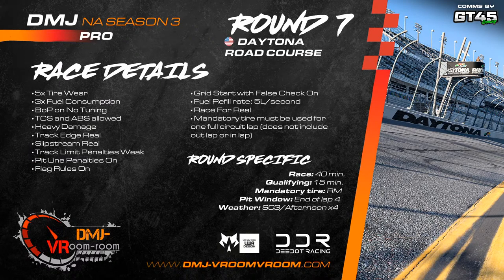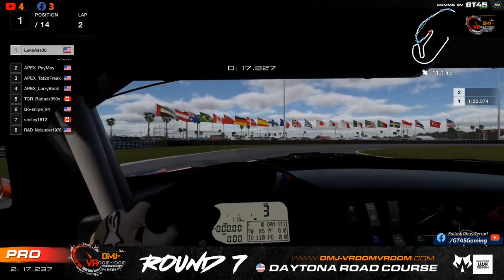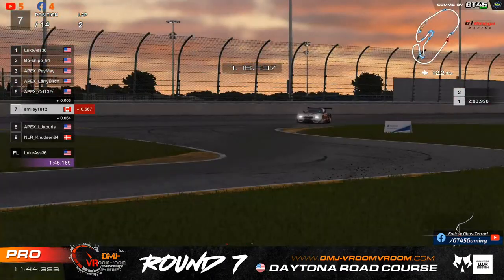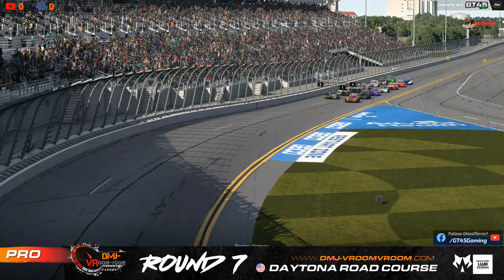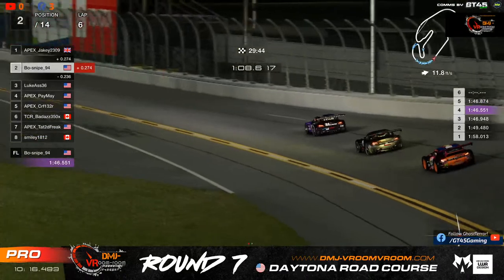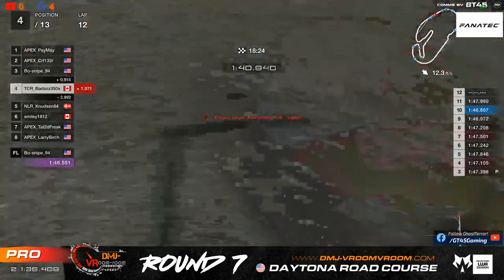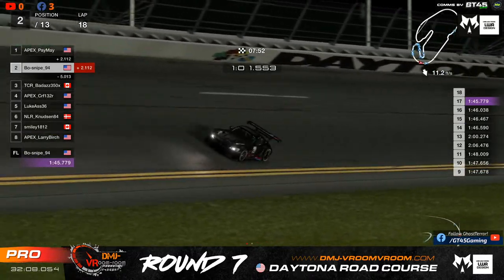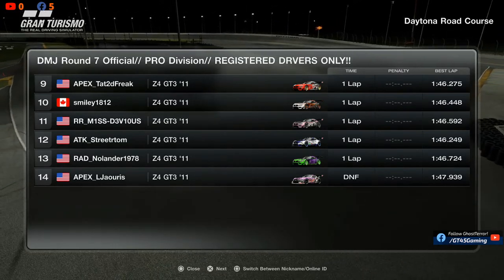DMJ NA Round 7 Daytona PRO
COMS NIGHT!

Hello and welcome in. With only 4 races left before we crown our divisional champions this should be a pretty feisty race at Daytona Road Course. 40 minute race tonight

PSN  RR_Ghost45

GT45 Gaming is partnered with DMJ-Vroom-room. They are proud sponsor and organizers of Sim racing leagues across the world.

GT45 Gaming is a proud member of RR. Rockafella Racing. this is a Sim-racing team across GTS, ACC, Iracing.

GT45 Gaming is partnered with APEX simracing team. A cumulative operation to provide team racing on a competitive level available to members of the sim racing community. Current Platform GT7.

We are proudly Supporting MacMillan Cancer Support and Wounded Warriors Canada and various other organizations throughout the year

Your the driving force behind the page

Stay Winning